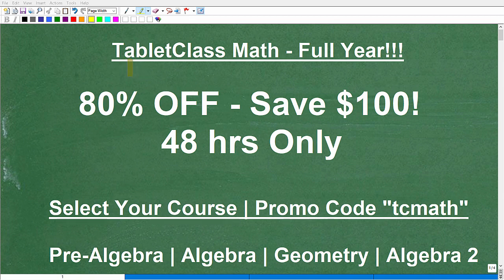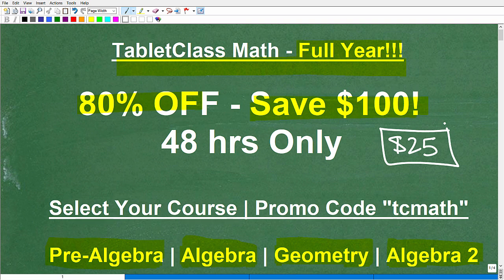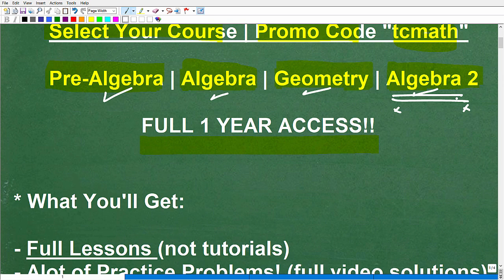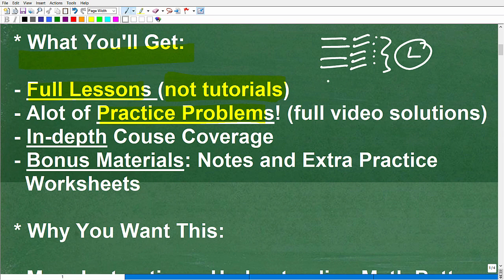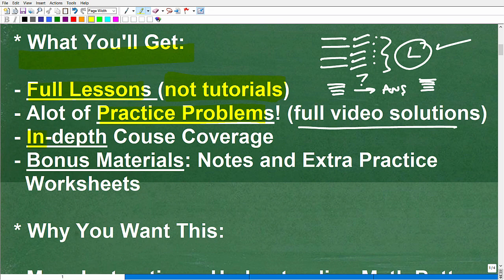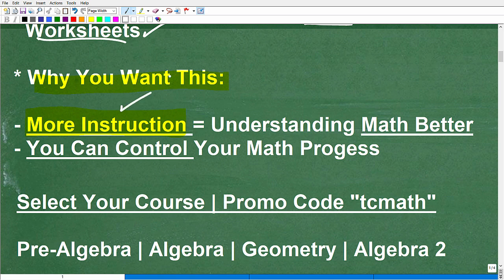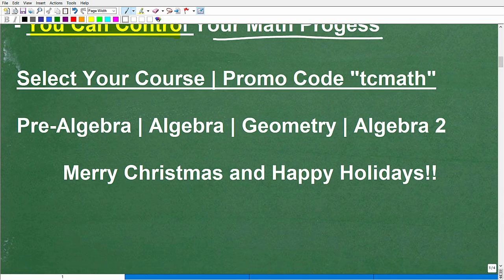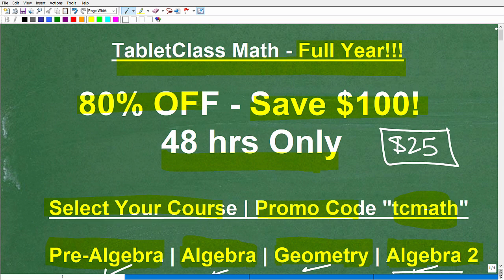TabletClass Math 1 Year 80% OFF SALE (limited time holiday offer)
TabletClass Math 2021 Holiday Sale – 80% OFF / Save $100

- Full Year Membership
- 48 Hours Only!

• Select Your Course
• Select The 1 Year Plan
• Use Coupon Code “tcmath” at checkout